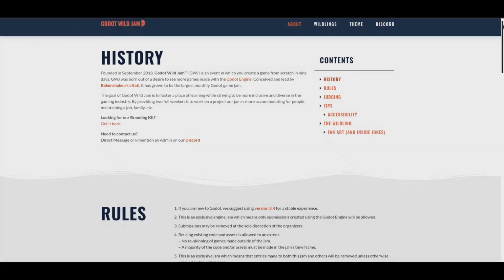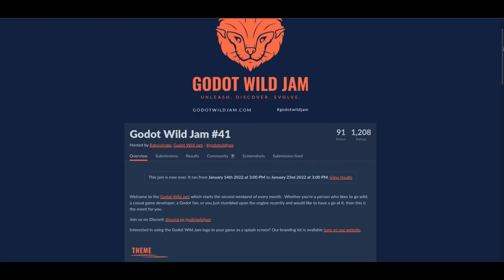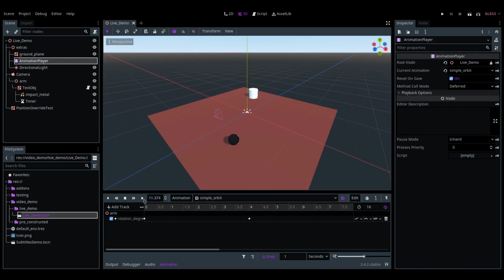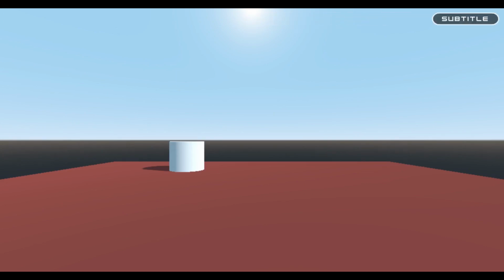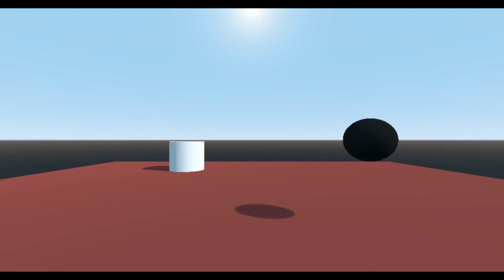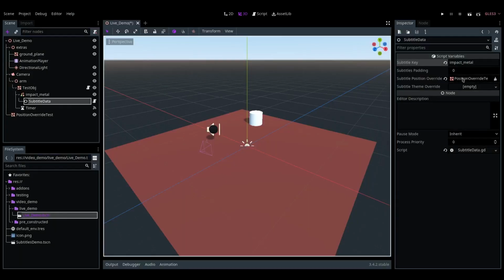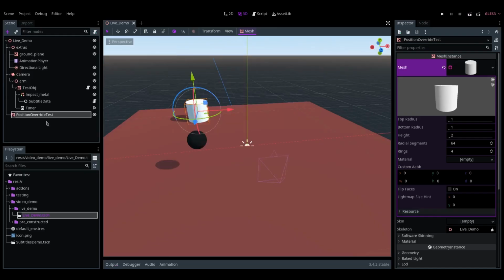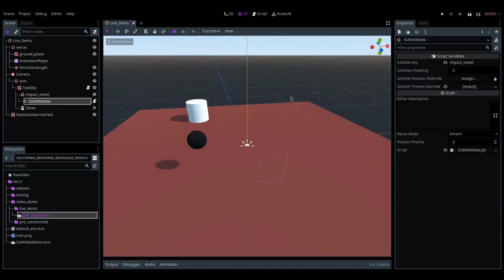Godot Dynamic Subtitles Devlog #1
This is the first development log for my Godot Dynamic Subtitles addon. It is made for Godot 3.4. This video is not just about the actual systems but also what led to me making it.

Please note: I am aware of the graphical bug at 9:03. I am not sure what exactly causes it so hopefully it is brief enough to overlook